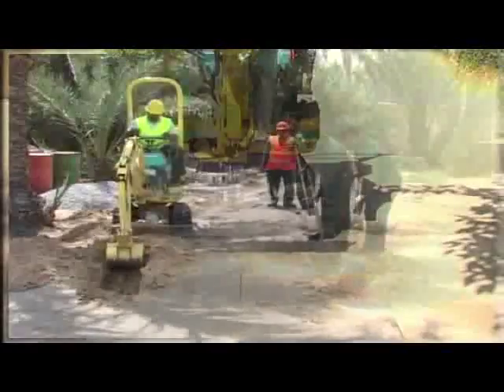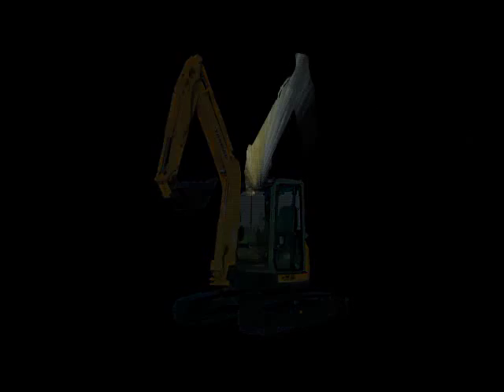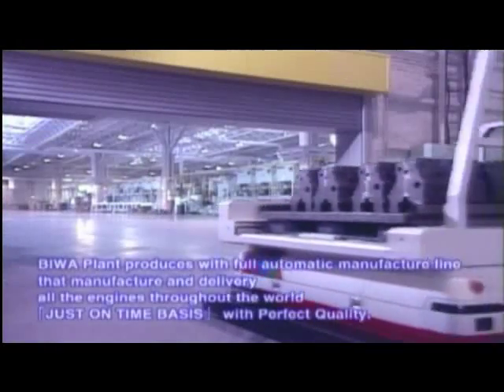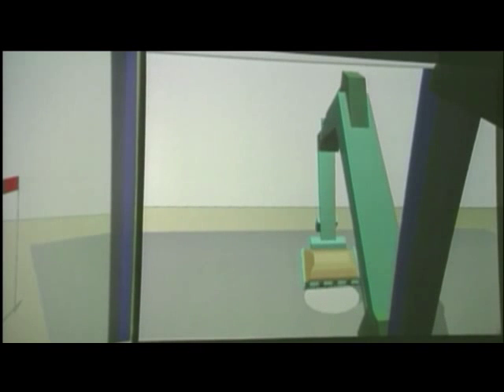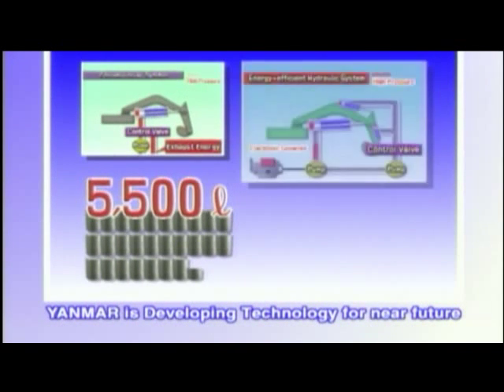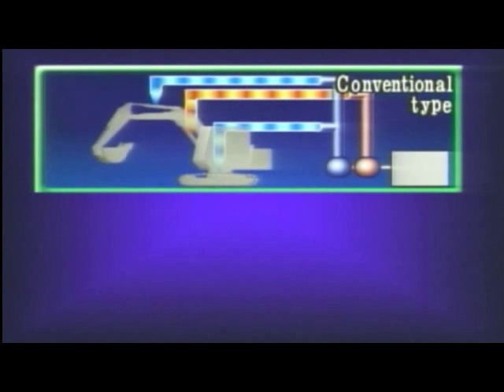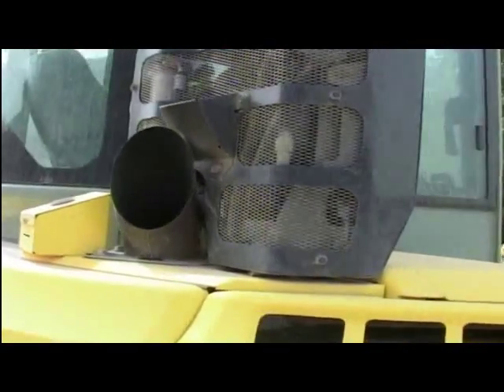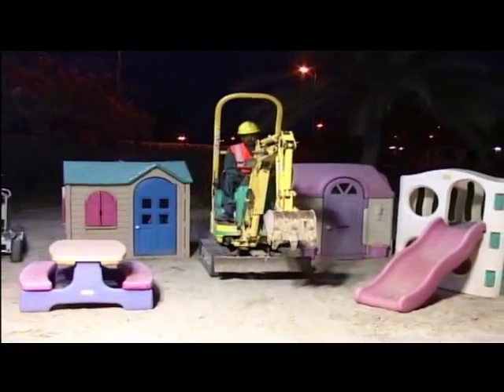Yanmar Compact Excavators_Part 1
Yanmar Compact Excavators are the perfect solution to save time money and lobour
FEATURES:
- True Zero Tail Swing: The development objective of turning within the crawler width and no overhanging at all with Clear visibility.
- YANMAR excavators ranging 2.7 to 10 ton are available with air conditioned cabins to ensure convenient operation under hot, humid & dusty conditions.
- VIIPS (ViO Progressive 3-Pump System) increases power and speed, and increased fuel economy.
- Effective oil flow makes the machine powerful, fast circle time.
- Multi-function operation to increase on-the-jobs productivity.
- Flexible Track System of Rubber or Steel
- Clean & silent- Own EU(Europe) & EPA(United States) certified YANMAR diesel engine. (Own & unique Engines, Fuel injection pumps, hydraulic system and patented technology ensure high efficiency in operation)